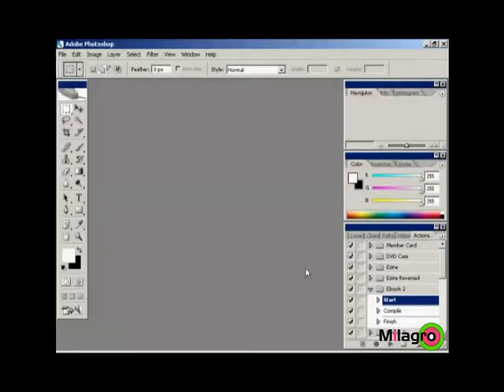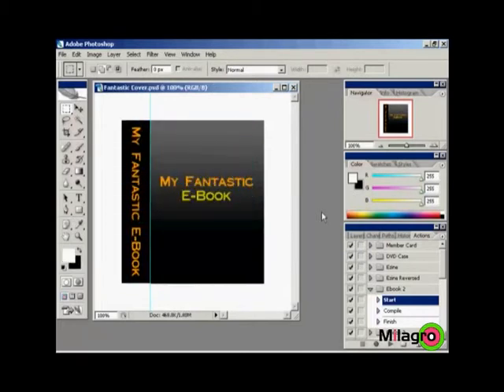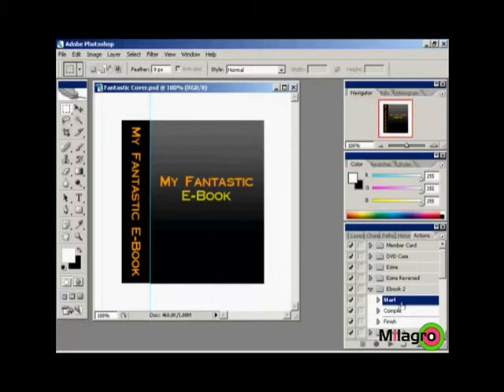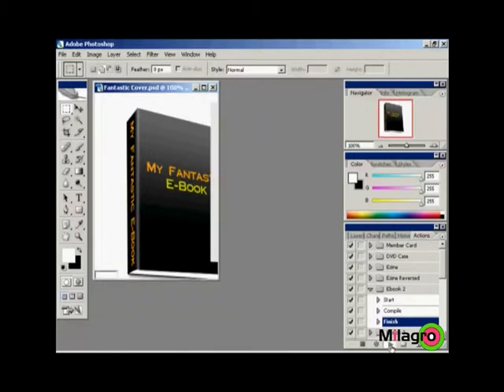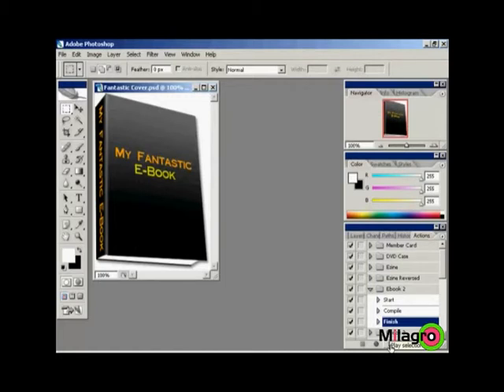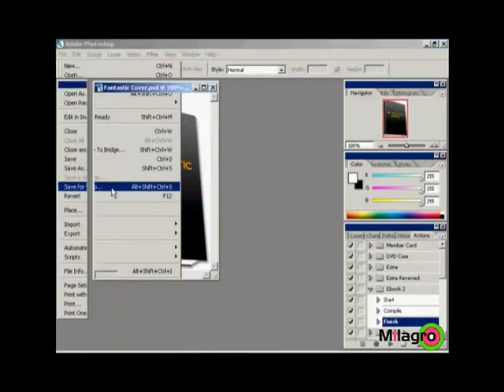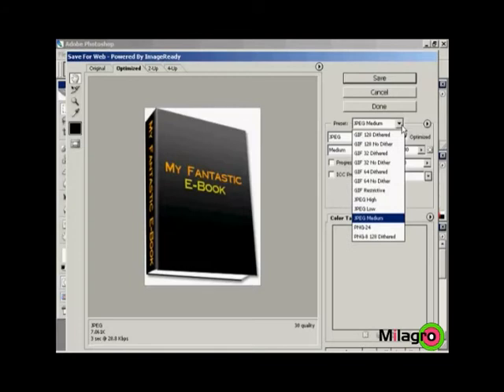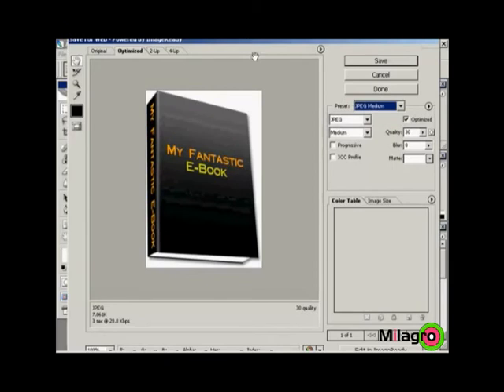How To Quickly Create Your Own eCovers | Internet Marketing Tutorial | Milagro Fusion Marketing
How to quickly create your own eCovers. 30 Power Packed 'How To' Internet Marketing Tutorial Videos That will increase your Internet Marketing Knowledge and boost your Income.